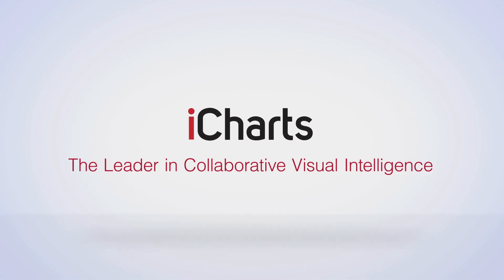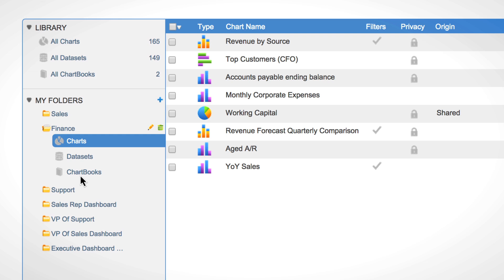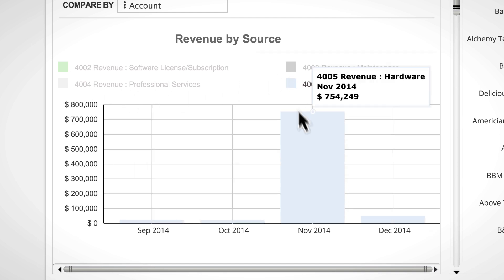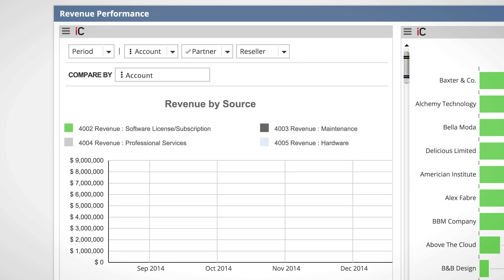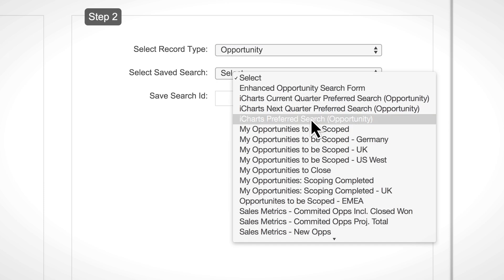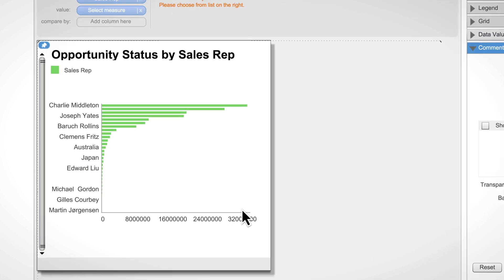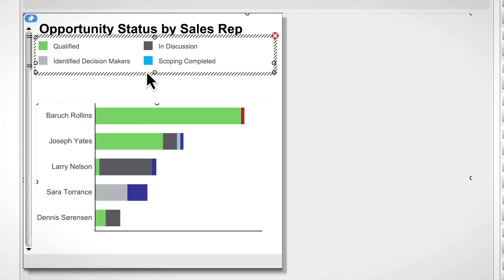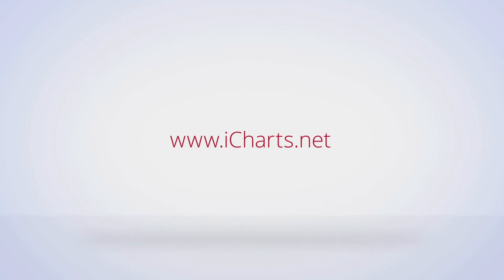Visual NetSuite Reporting: iCharts for NetSuite in Action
iCharts for NetSuite is a data analytics and visualization platform that extends NetSuite’s native reporting capabilities through realtime, interactive, and customizable charts that are easy to build and share directly inside NetSuite.